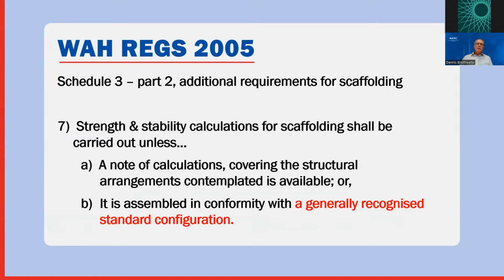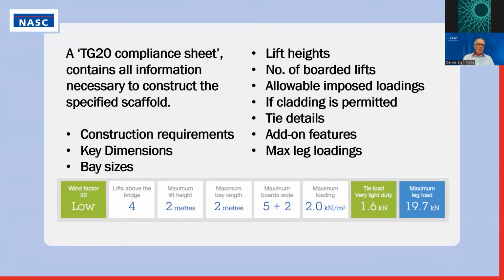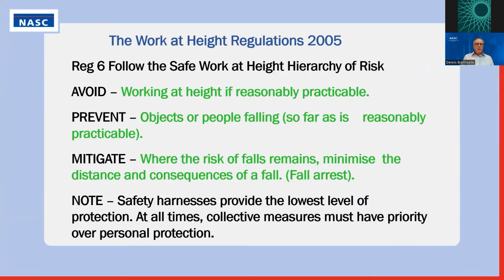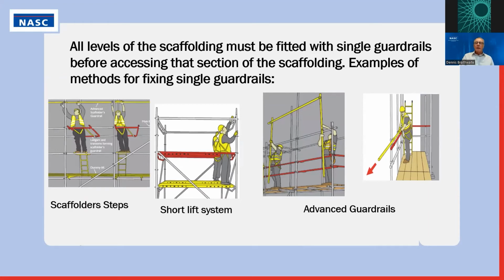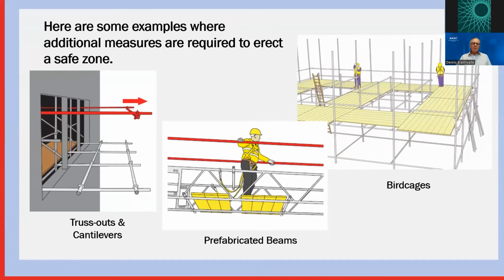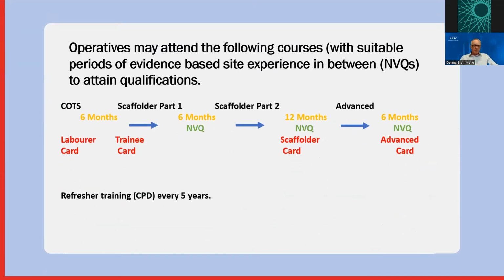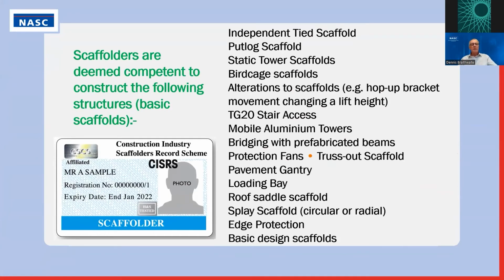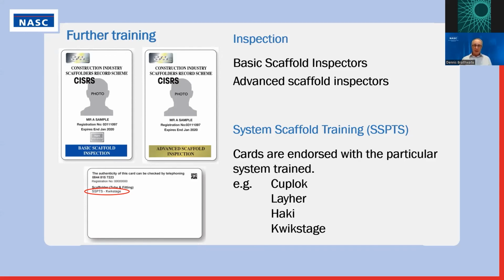Webinar Wednesday: Is My Scaffolding Safe?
This Webinar provided by Dennis Braithwaite, looks at the following:

Who sets the standard for scaffolding compliance and safety in the UK? That would be the National Access & Scaffolding Confederation (NASC).

In this webinar, you will gain a better understanding of the NASC – what it does and why this is essential. You’ll also learn how it goes about ensuring scaffolding is safe and legally compliant. This section will touch upon TG20:21 and SG4:22 Preventing Falls in Scaffolding Operations.

*Whilst the information contained within this webinar is considered to be true and correct at the time of recording, CABE does not warrant or represent that the information is free from errors or omissions. Changes in circumstances after the time of publication may also impact the accuracy of the information contained within. CABE accepts no liability for any way the information included in this presentation is interpreted and/or used.